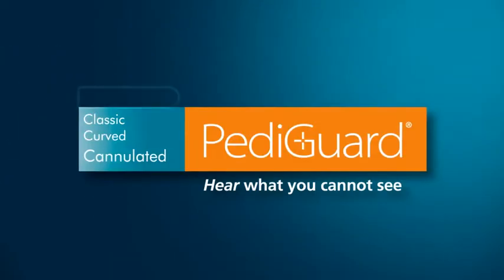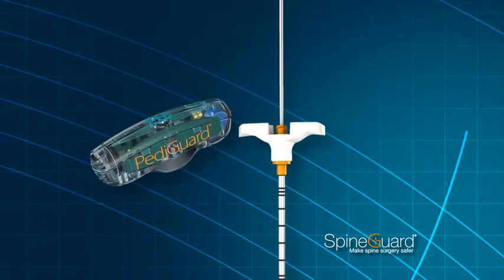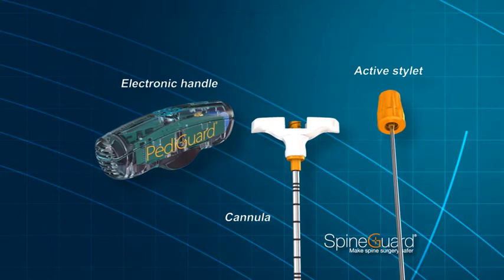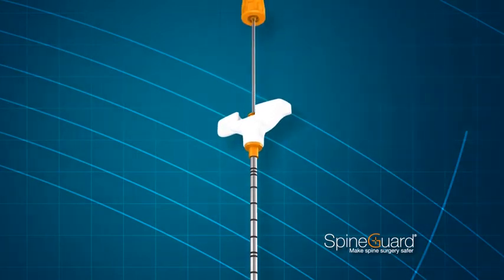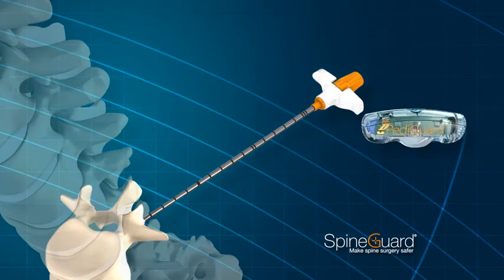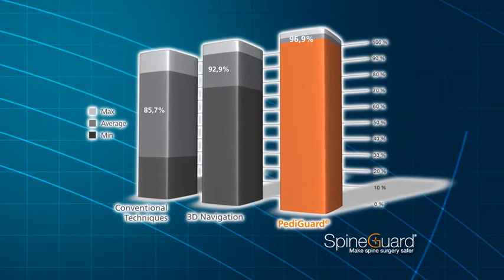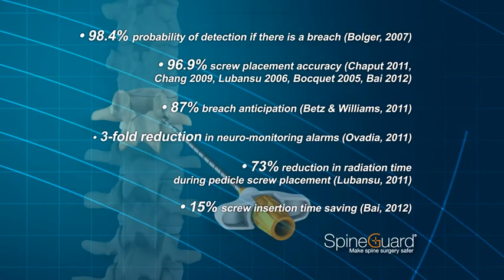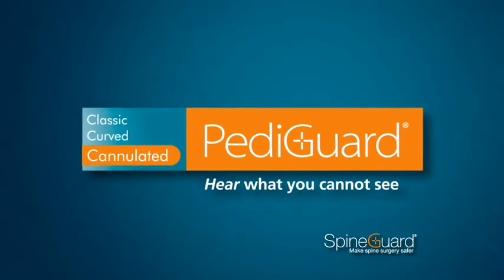PediGuard 3D voice over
Latest Spine Surgery